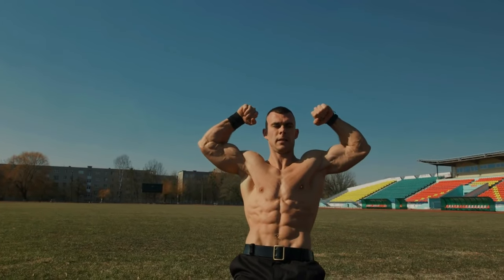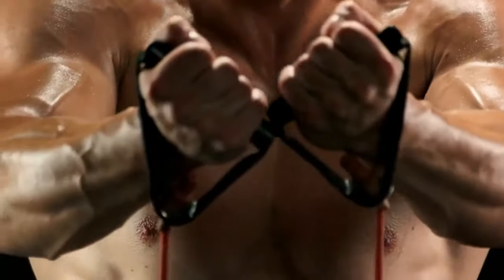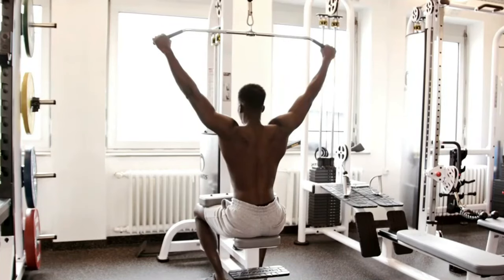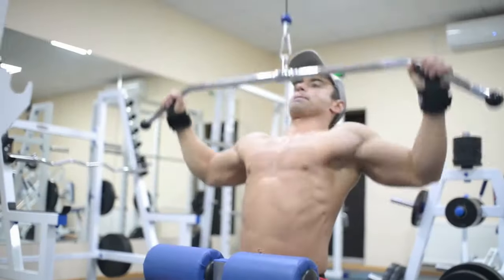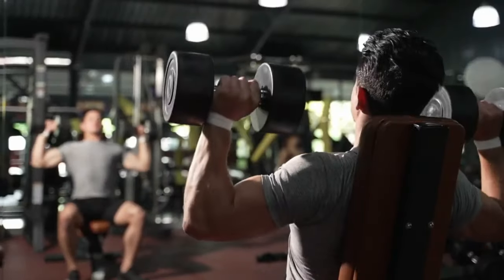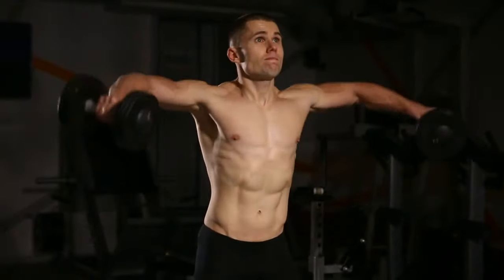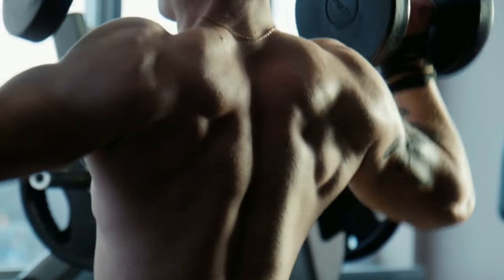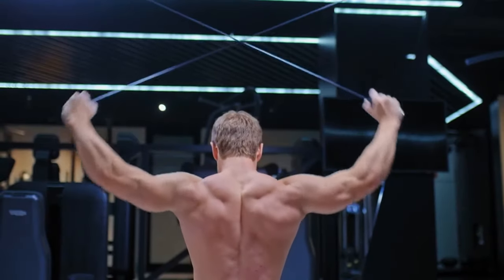The #1 Workout That BLEW UP My Shoulders! (5 Exercises)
Want to build bigger, stronger, and more defined shoulders? You're in the right place. In this video, I’ll tell you the #1 workout that blew up my shoulders and added massive size and definition.

This workout will ignite every muscle fiber, helping you build that round, sculpted look you’ve been chasing.

Timestamps:
00:00 Intro
00:24 Shoulders anatomy
01:12 Behind the neck press
01:02 Overhead press
02:42 Upright row
03:30 Lateral raise
04:04 Arnold press